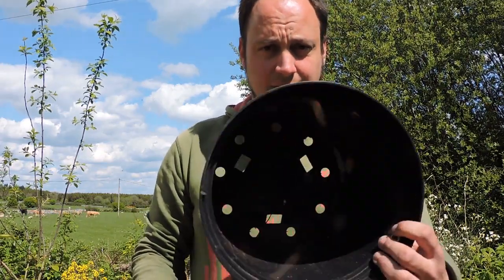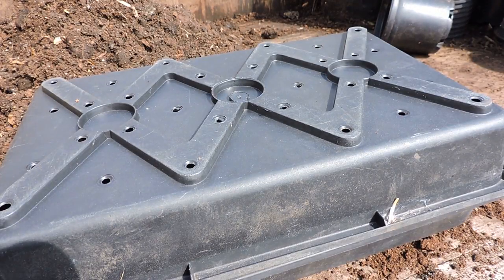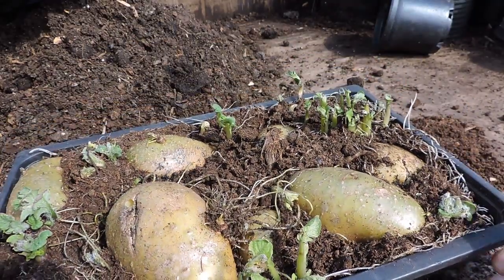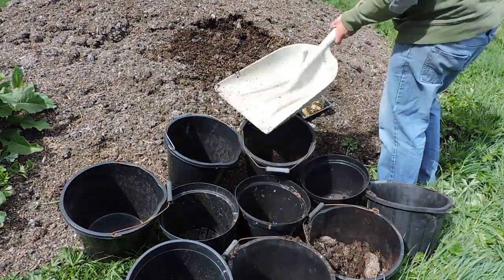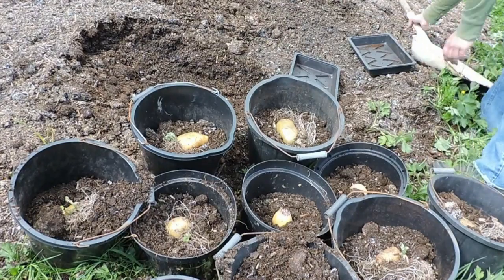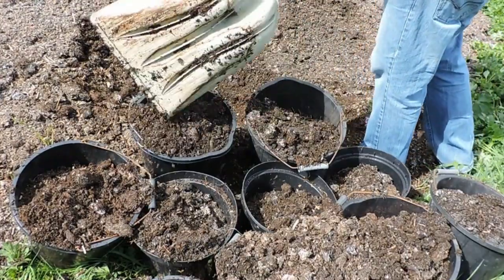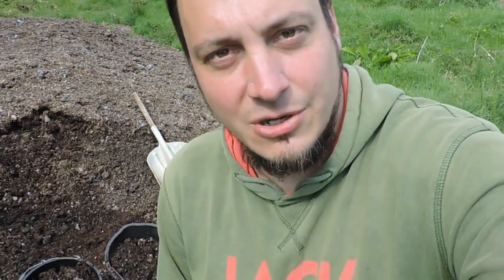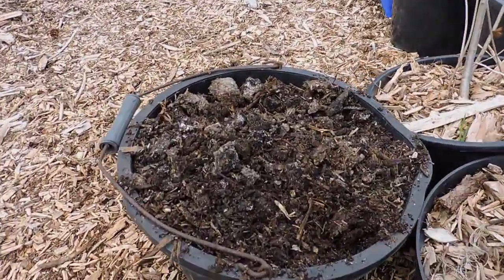How to Grow Easy Potatoes in Containers - Planting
Did you ever grow potatoes? If not don't worry, potatoes are easy to grow in containers! It's an ideal method for those living in a house without a garden or even in an apartment with a sunny balcony.  The main advantage is that they're well drained and take up little space. Once the plant has matured they also make for a great gift to encourage a friend or family member to start growing their own by letting them harvest the bucket of potatoes themselves. Very satisfying and you never how many spuds you'll get, especially a good way to get kids involved in harvesting homegrown food.

Check out our online shop for ancient edible tubers, plants and cuttings. We also accept BARTER. Please feel to ASK US any questions you have and let us know if you have been growing your own.

Lots of pictures, info and videos on near zero maintenance and highly productive gardening, many recipes, country wine and cordial making, medicinal and food plants, plant propagation and much more.